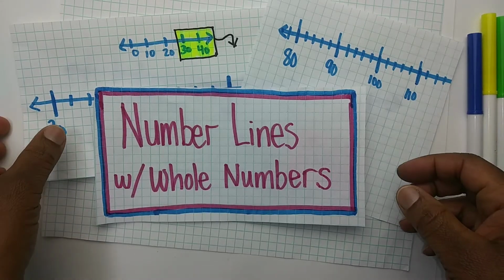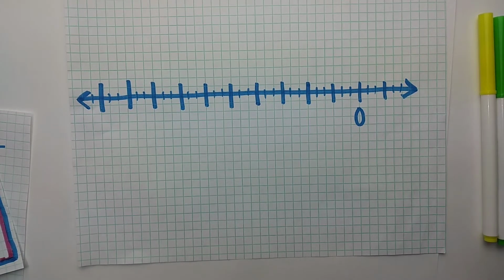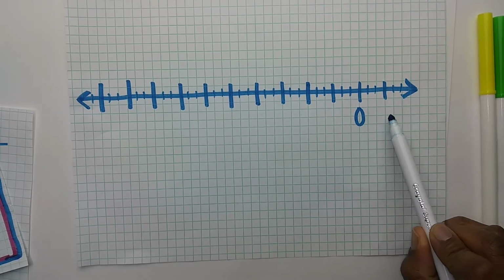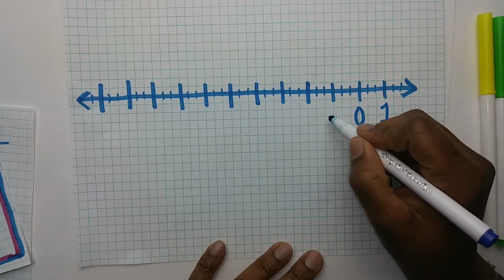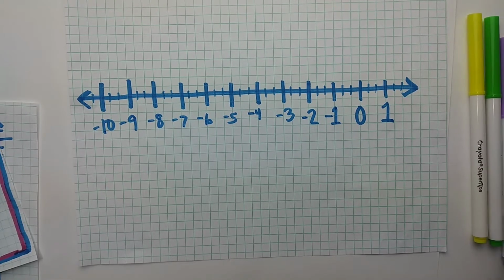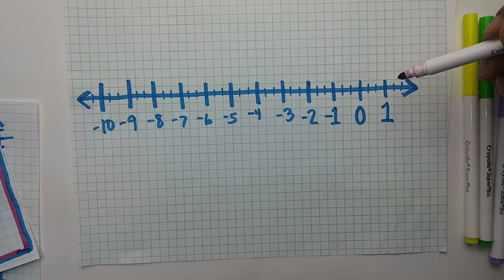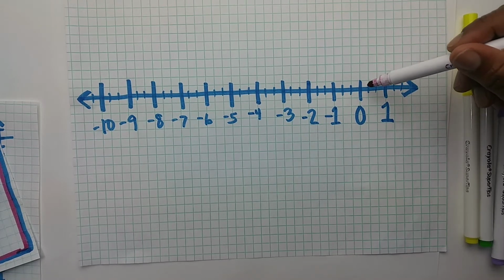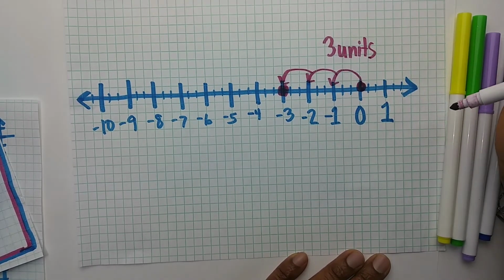How to Label and Read Number Lines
In this video, we discuss how to label and read number lines that includes negative numbers.